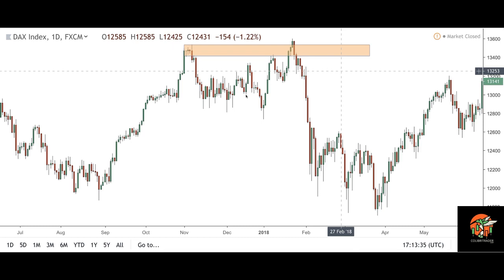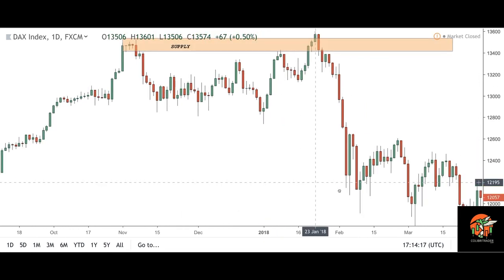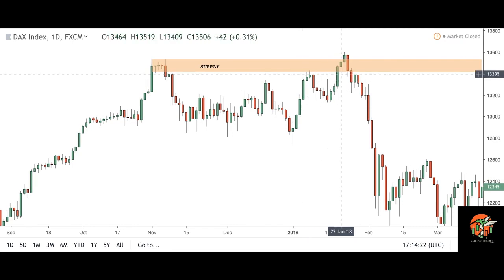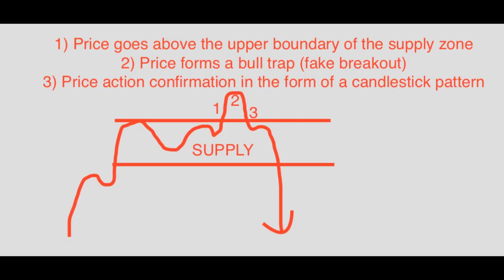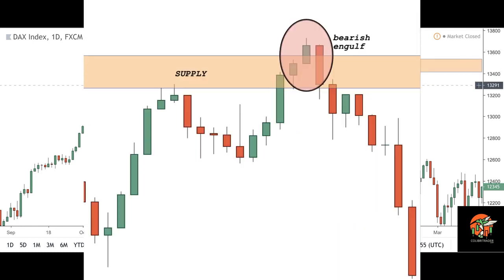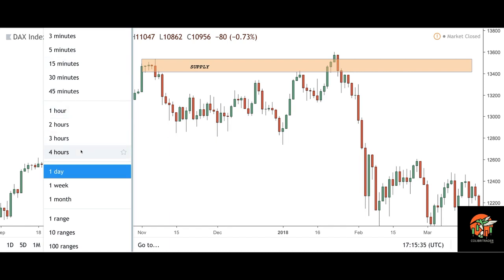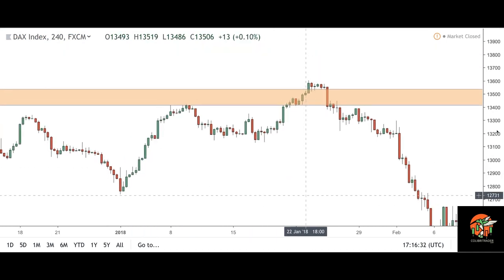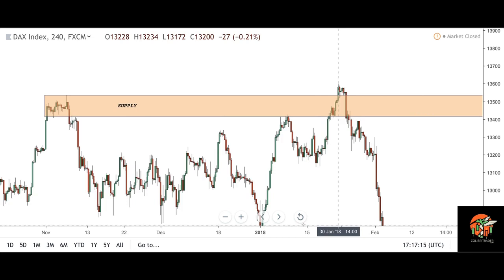Complete Demand & Supply Course for profitable Trading (In English) – Episode 21